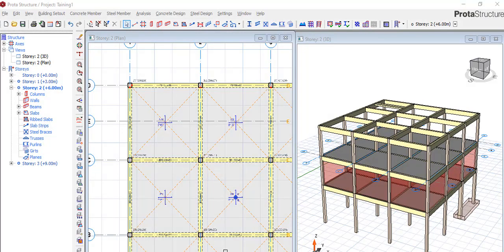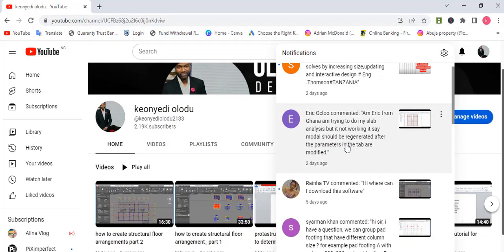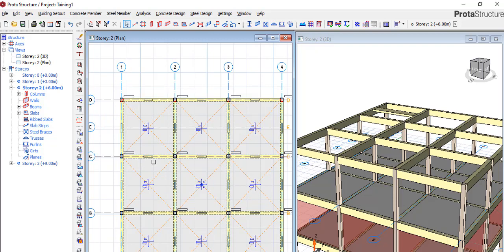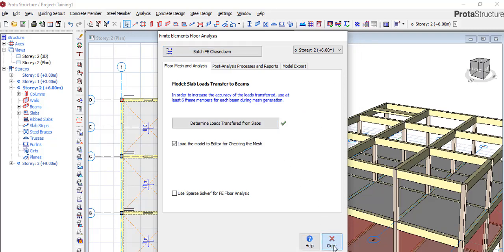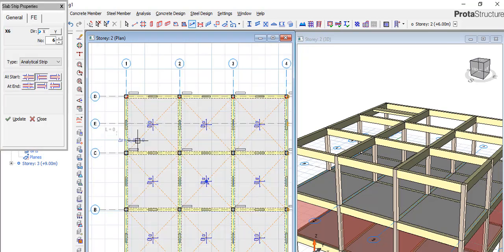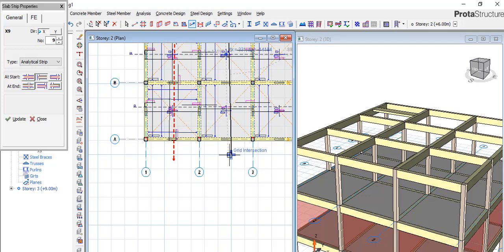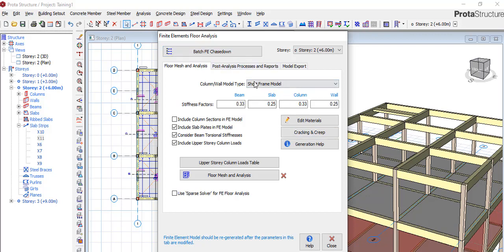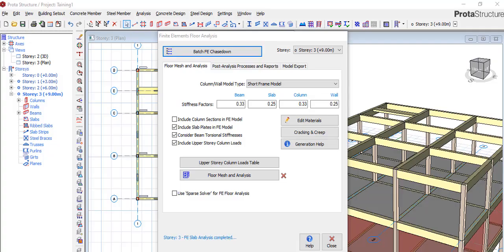protastructure tutorial: how to carry out slab design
this video will teach you how to carry out slab design